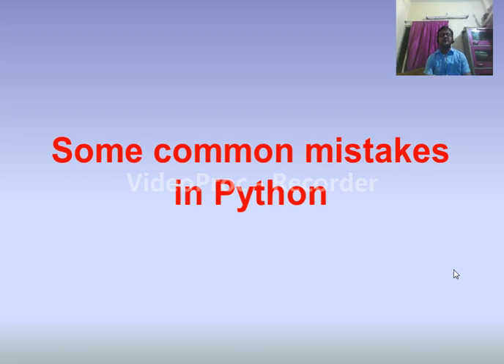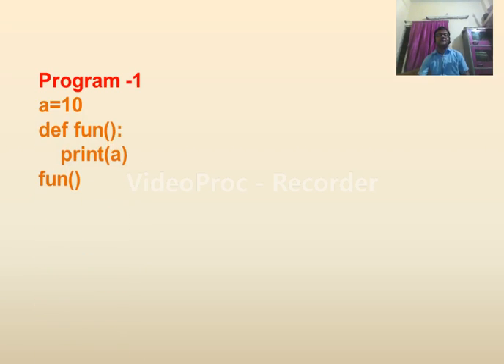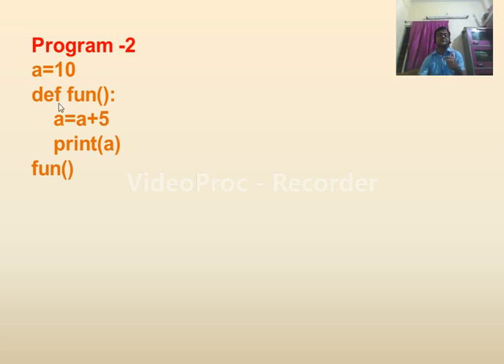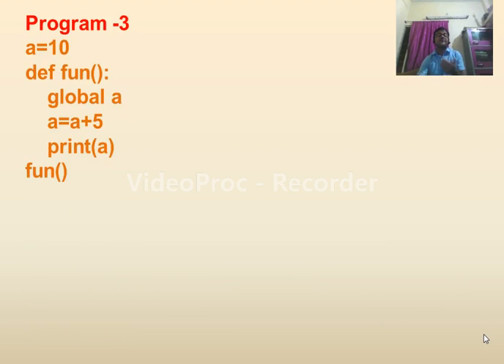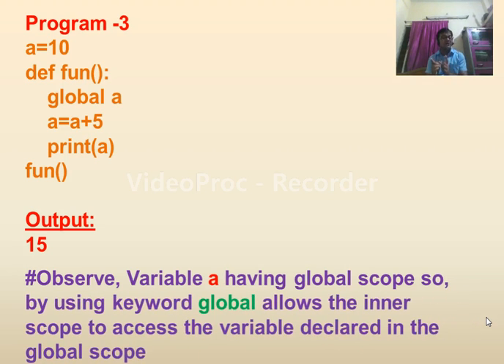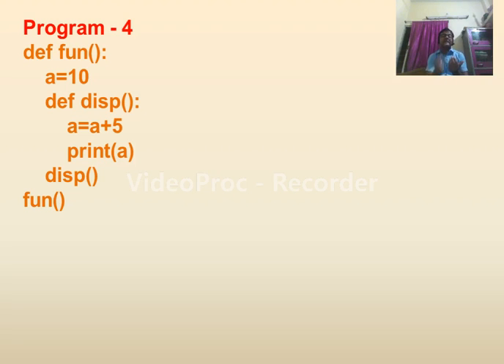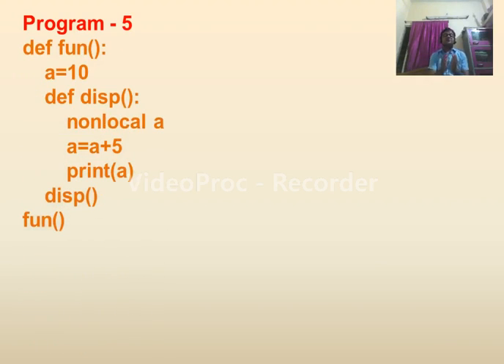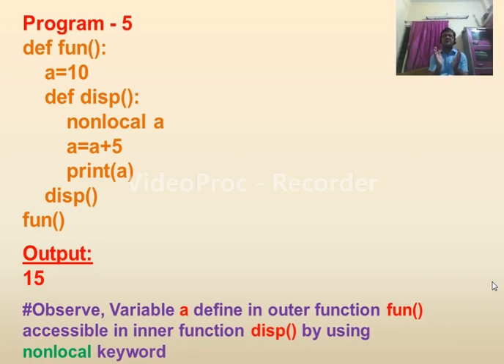Use of global and nonlocal keywords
Some common mistakes in Python due to scope of variable.
How to resolve?